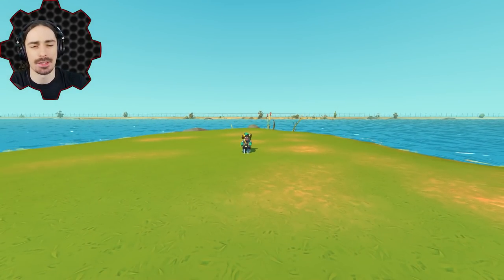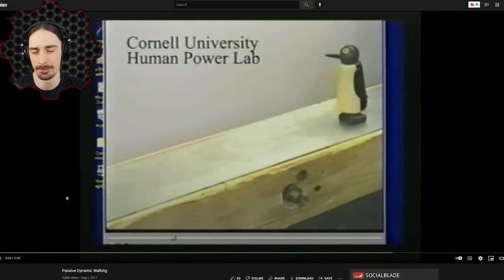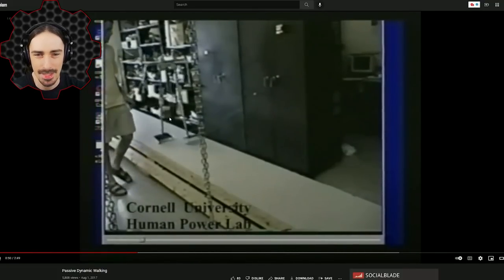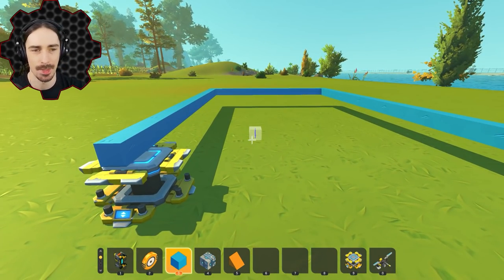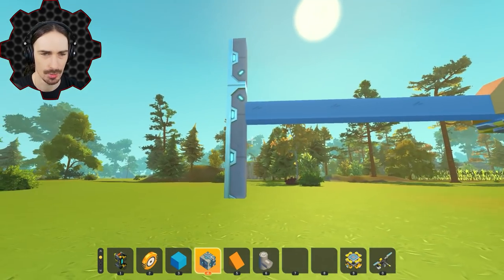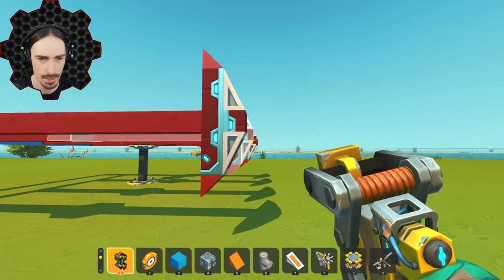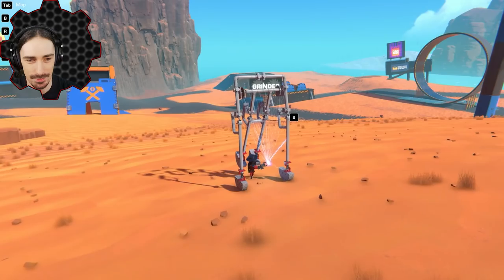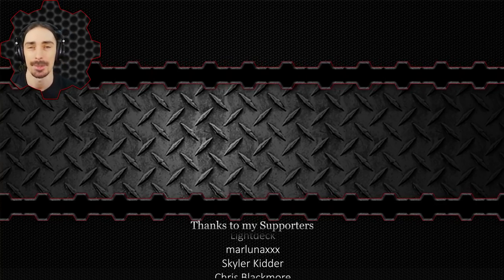This Simple Walker Was The Hardest To Actually Make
Welcome to another episode of Scrap Mechanic! Today I am attempting to recreate something known as a Passive Dynamic Walker.  It is a contraption that is able to walk with power other than the force of gravity acting on it.  Give it a gentle slope and it will walk one foot in front of the other all by itself. Mechanically it seems very simple, but as I find out, replicating it is not as easy as it seems.